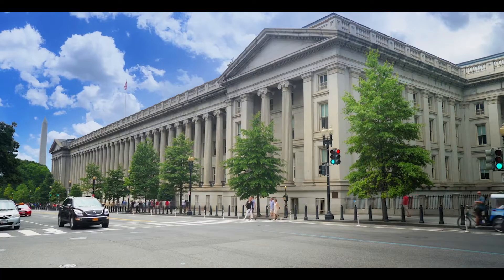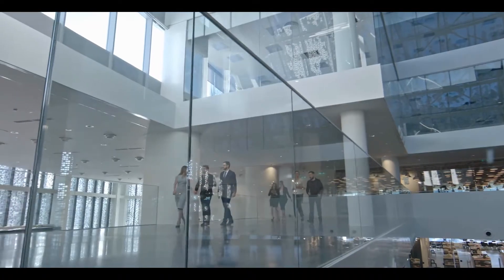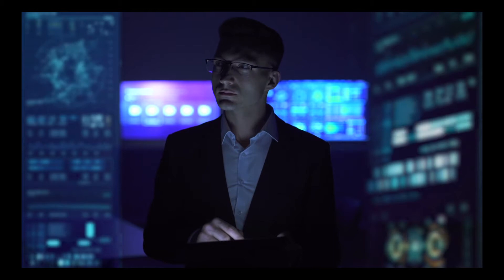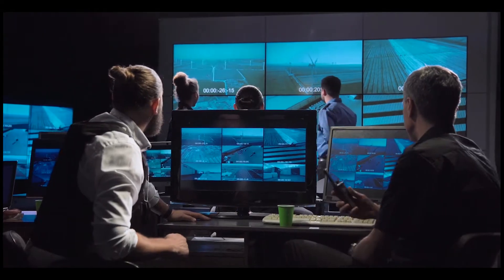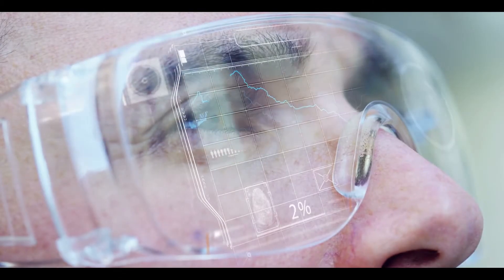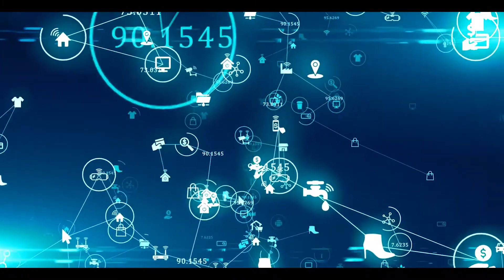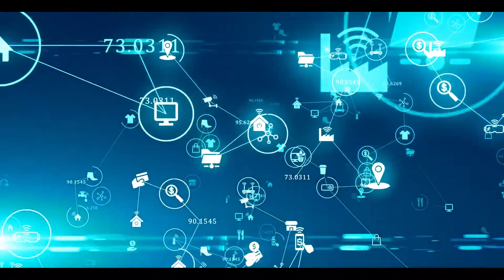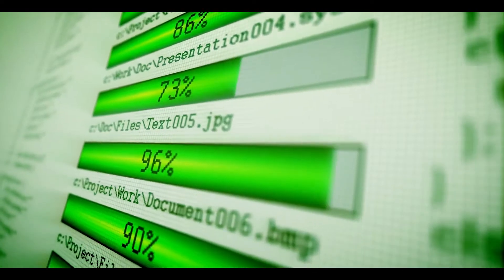RUCKUS Portfolio for government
Federal agencies require robust, reliable wireless connectivity, both in-building and on-campus. The CommScope RUCKUS® portfolio offers federal agency and defense users the reliability, scalability, performance and security needed to effectively communicate in a wireless environment.